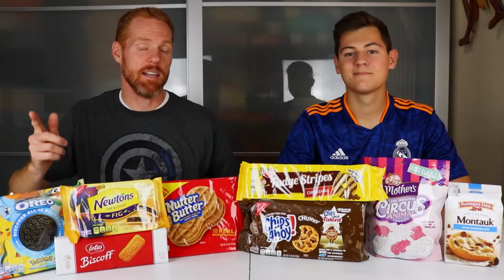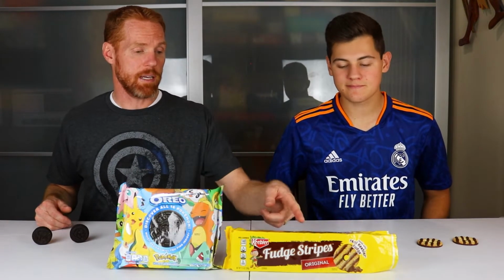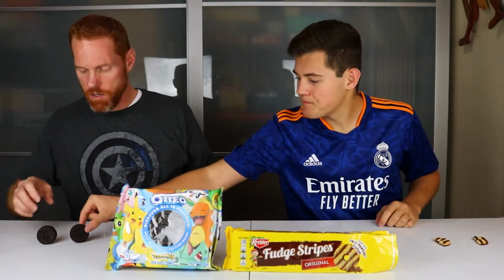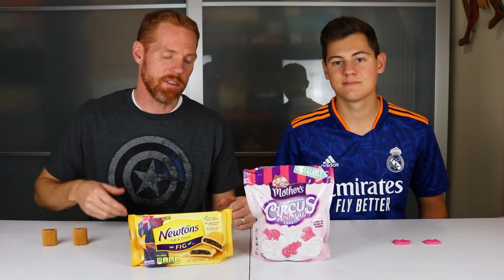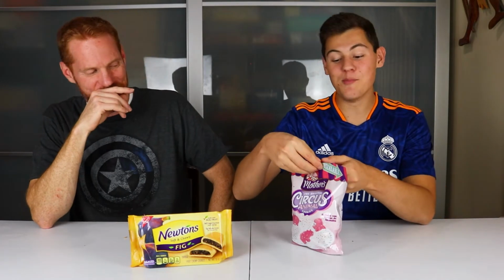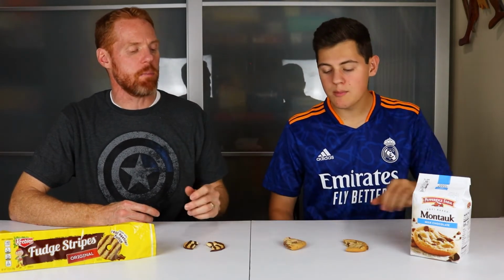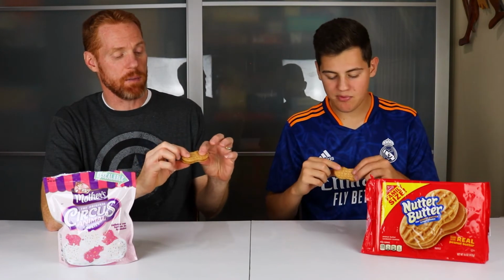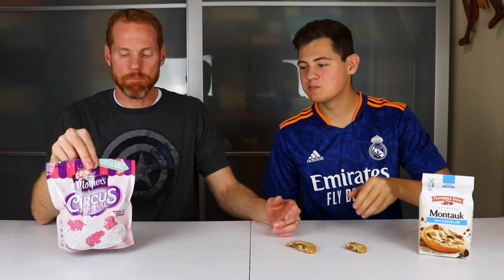What's the Best Cookie Brand??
If you have extra time at home and enjoy baking, then you can't beat homemade cookies, but hey, who doesn't need to stop at the store once in a while and pick up a package of cookies? Today, we've got most of the cookie brands you can find at your local grocery store so we can do a side-by-side taste test and determine what's the best cookie brand.